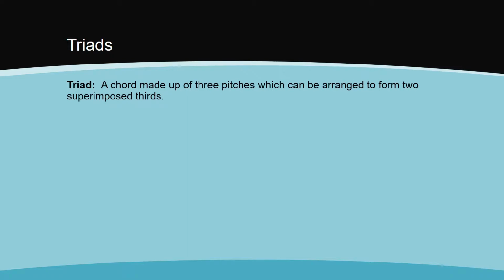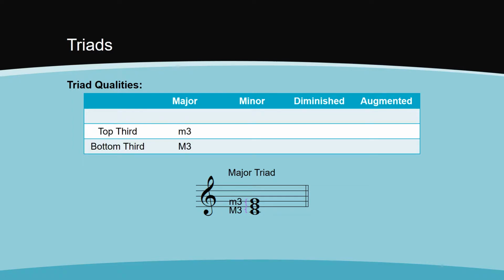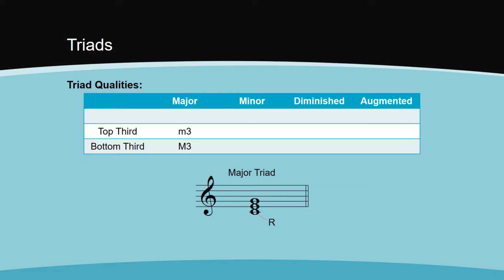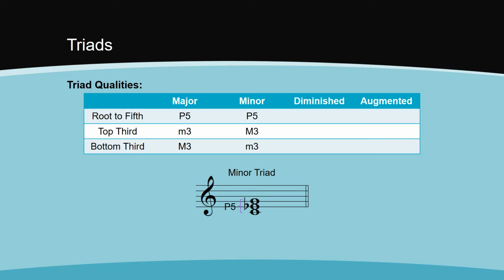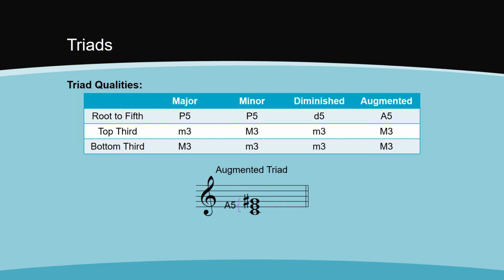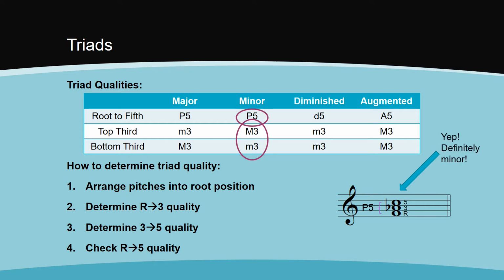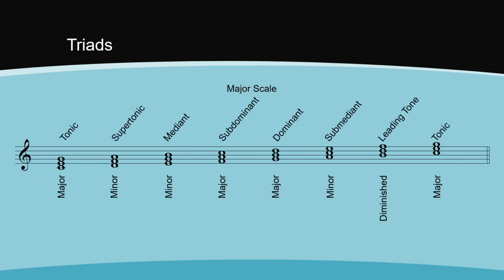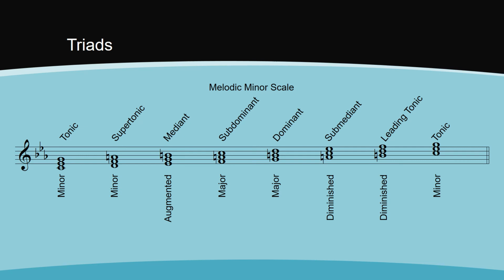Module 15 Triads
A lecture on  the construction of triads

Vocabulary: Triad, Chord, Root Position